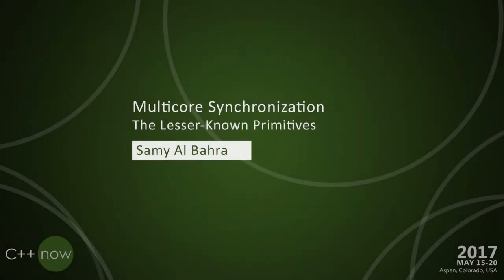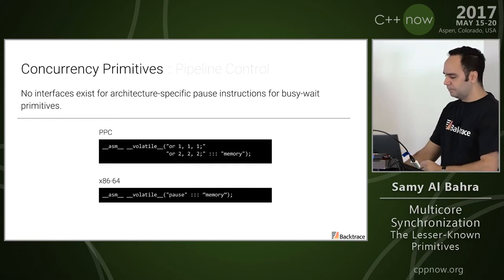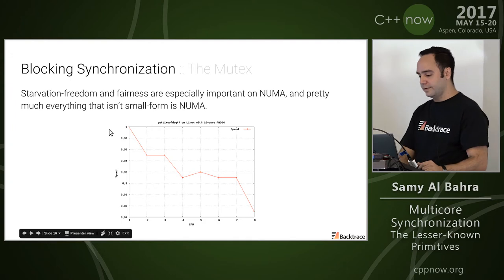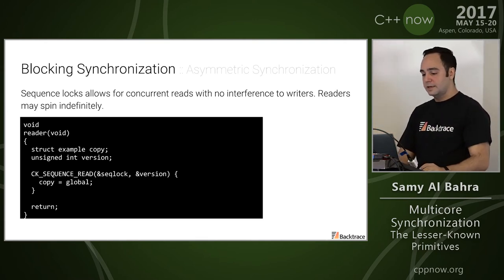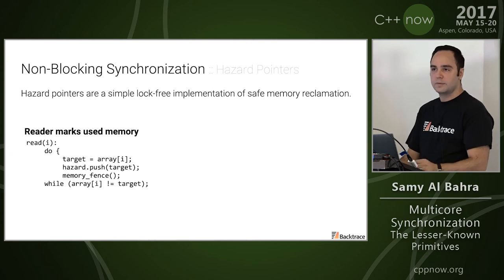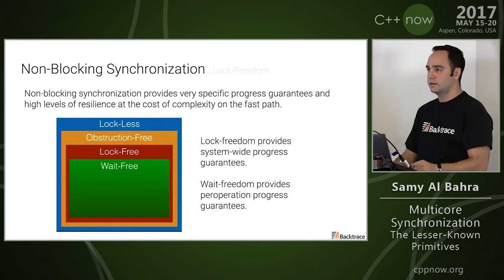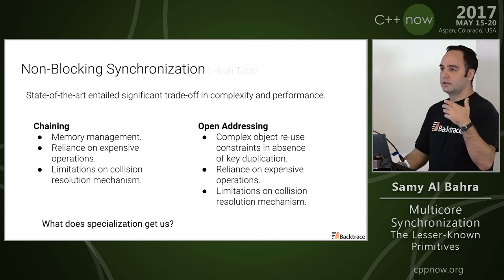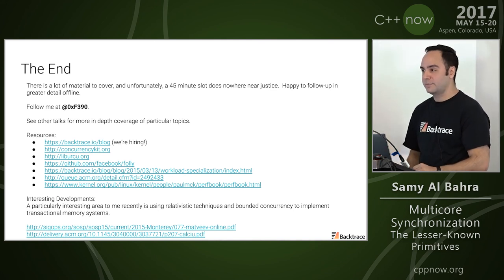C++Now 2017: Samy Bahra “Multicore Synchronization: The Lesser-Known Primitives"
Despite more than 20 years of active research and development, more advanced synchronization mechanisms remain inaccessible to many students, engineers and open-source projects. This is especially true in the context of an unmanaged language such as C++ despite its popularity in highly complex concurrent systems. Even in light of attractive performance properties, small to medium-sized corporations are extremely hesitant to adoption due to the technology lock-down associated with the various interfaces of existing concurrency libraries. To top it off, when introducing engineers to this area, many are overwhelmed by the literature and the sparsity of performance data.

This talk will provide a guided tour of lesser-known synchronization mechanisms and their performance properties, and the challenges faced for the practitioner making use of them. The talk will use examples from the Concurrency Kit project which is used in billions of transactions on mission-critical systems every day.
Samy Al Bahra is the cofounder of Backtrace, where he is helping build a modern debugging platform for today’s complex applications. Prior to Backtrace, Samy was a principal engineer at AppNexus, where he played a lead role in the architecture and development of many mission-critical components of the ecosystem. His work at AppNexus was instrumental in scaling the system to 18 billion impressions with orders of magnitude in efficiency improvements. Prior to AppNexus, Samy was behind major performance improvements to the core technology at Message Systems. At the George Washington University High Performance Computing Laboratory, Samy worked on the UPC programming language, heterogeneous computing, and multicore synchronization. Samy is also the founder of the Concurrency Kit project, which several leading technology companies rely on for scalability and performance. Samy serves on the ACM Queue Editorial Board.